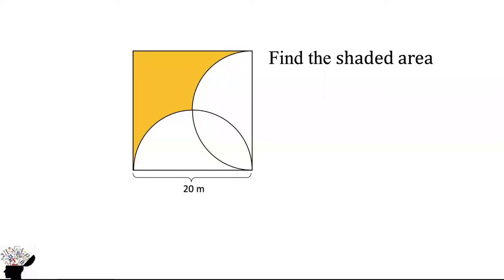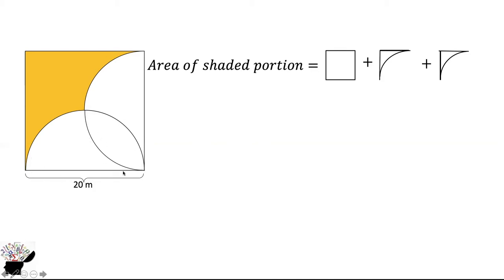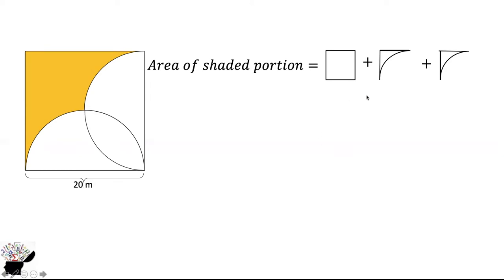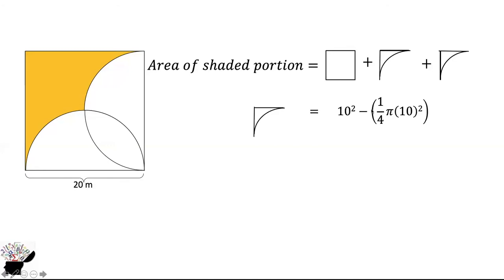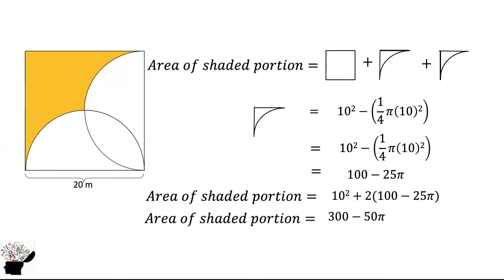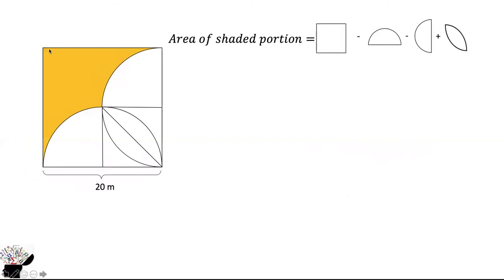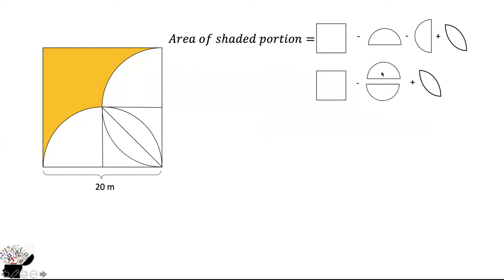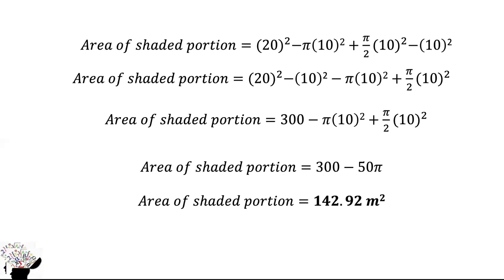Two semi-circles intersecting inside a square. Find the shaded area.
Two semi-circles intersecting inside a square. Find the shaded area. Making use of semi-circles, quadrant and lens.